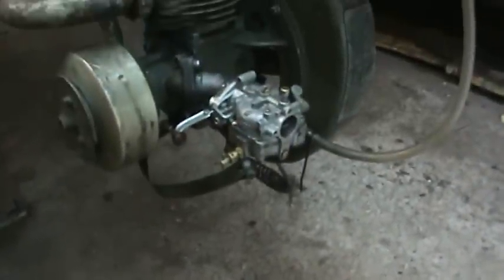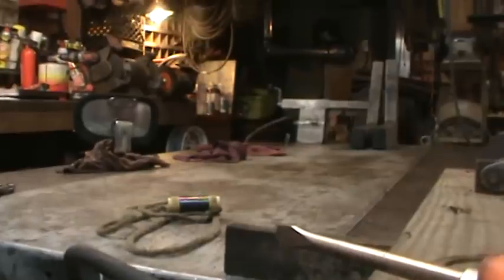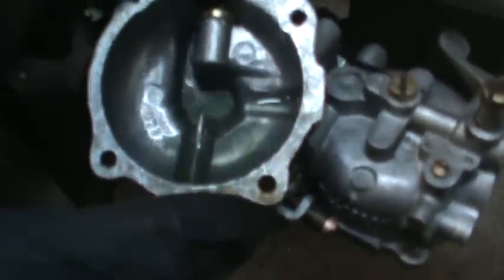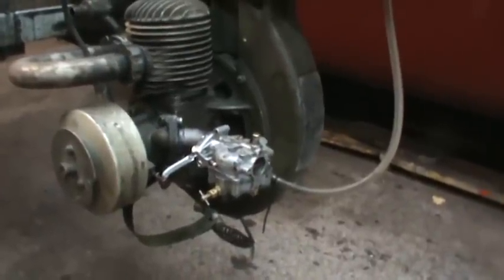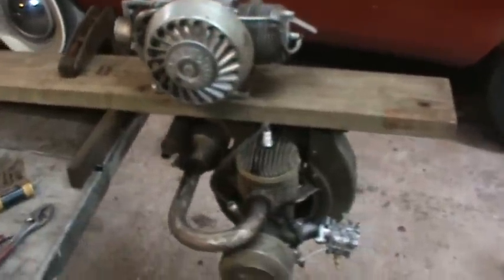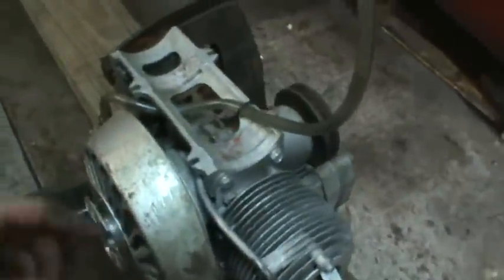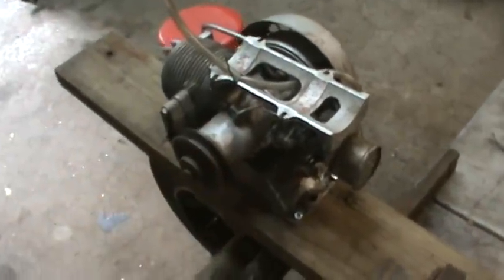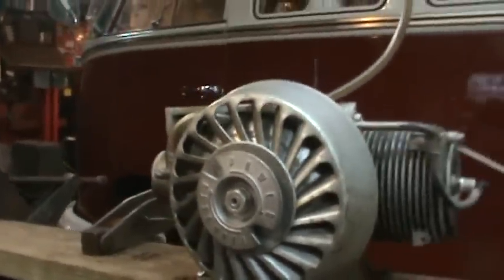building an engine for the next bike.pt5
even more engine stuff,